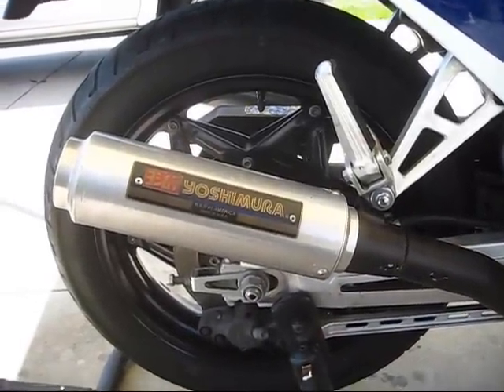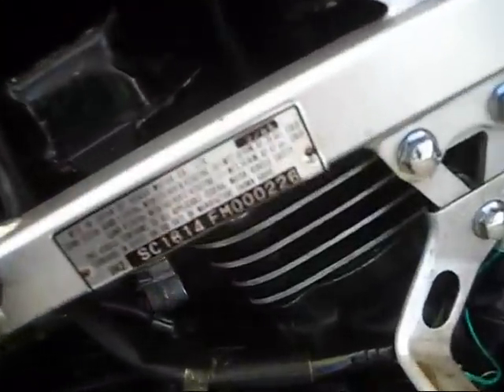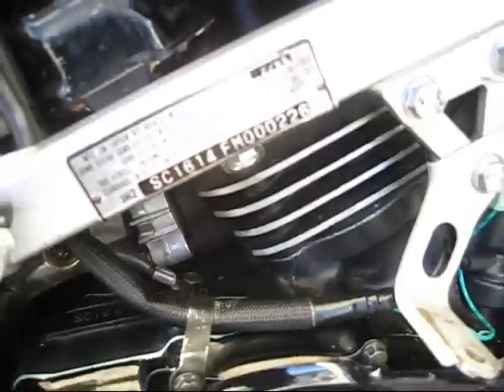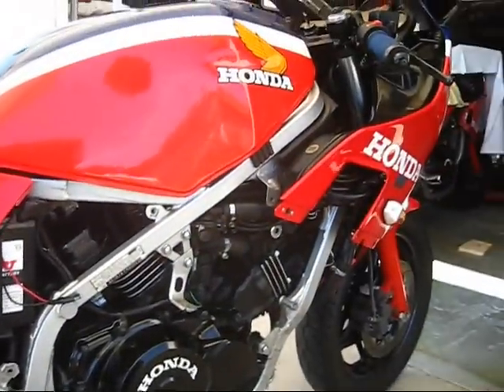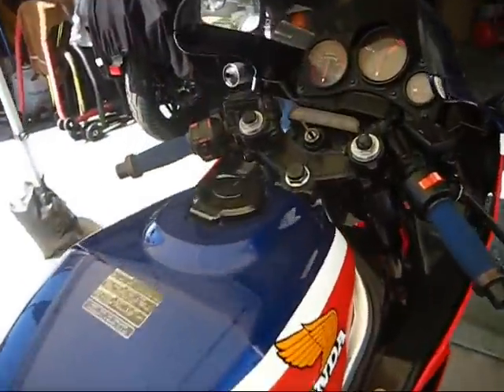1985 Honda VF1000R Yoshimura high speed passes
1985 Honda VF1000R with dual Yoshimura exhausts doing some high speed passes